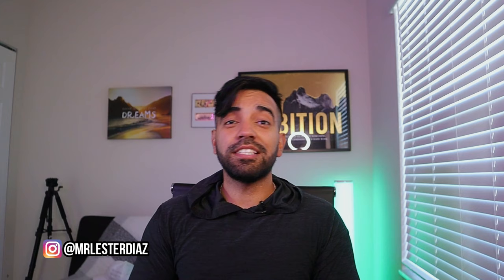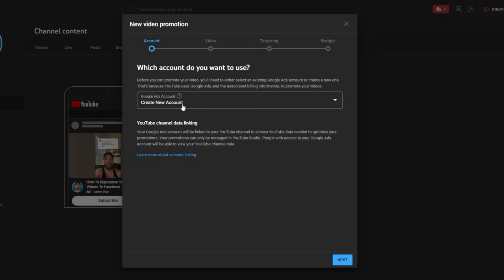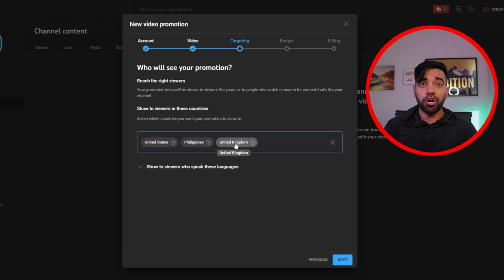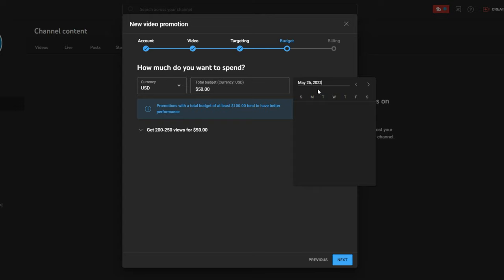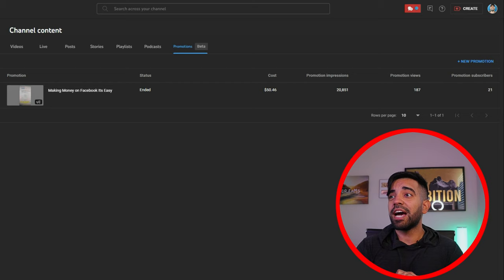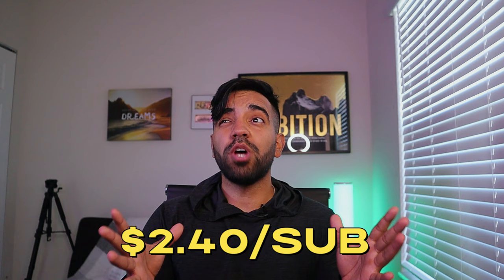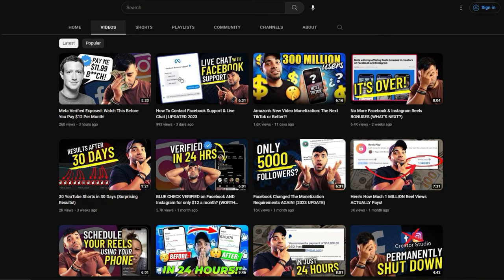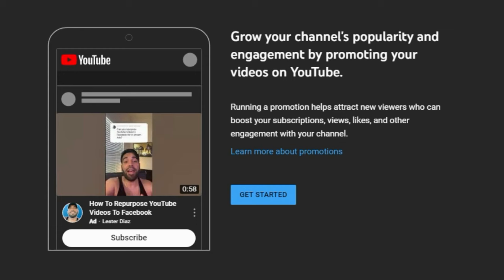I Tried To BLOW UP my Channel using YouTube Promotions (BETA)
The new YouTube promotions (BETA) is here and in this video I show you how to get more subscribers for your channel using it!

My tool to help you get free followers, reach & views on Facebook & Instagram

Best online video editing software to make videos